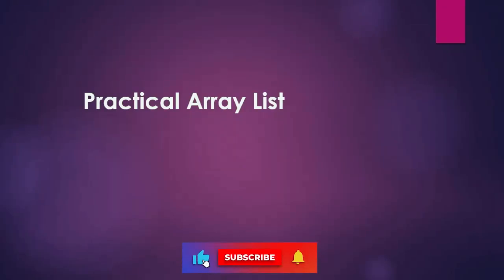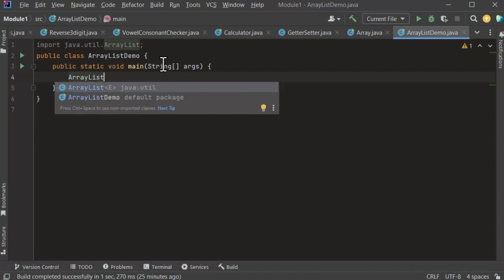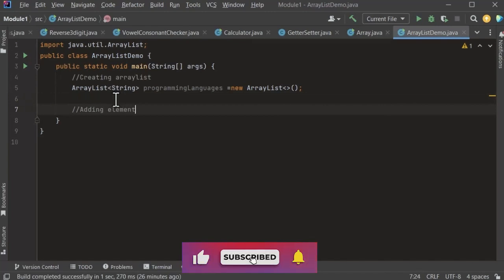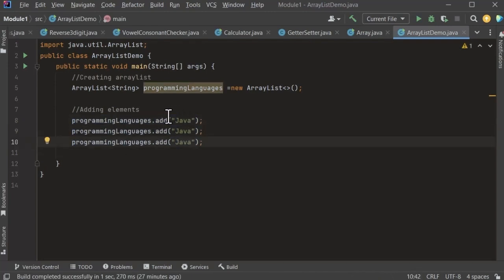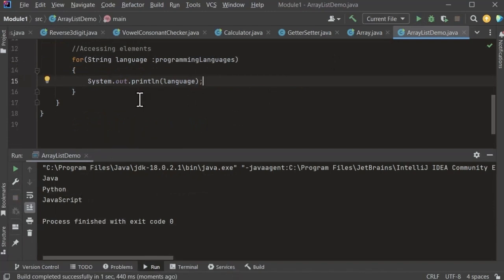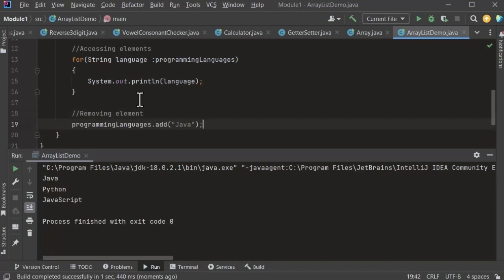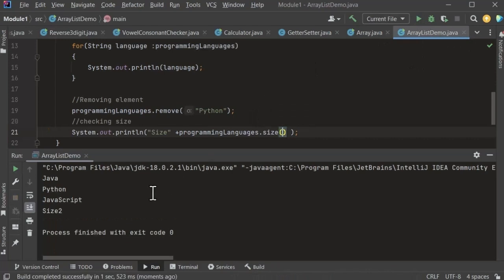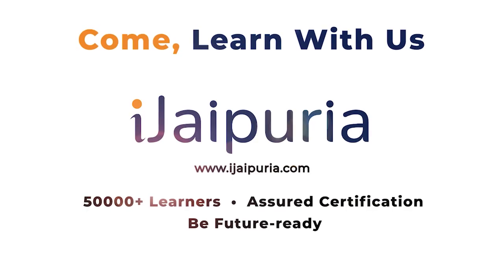How to Use Array Lists in Java | Online Course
Learn everything you need to know about Java Array Lists in this comprehensive tutorial!

Whether you're a beginner or looking to level up your Java skills, this video covers everything from basic concepts to advanced techniques. Discover how to create, manipulate, and optimize Array Lists in Java with practical examples.